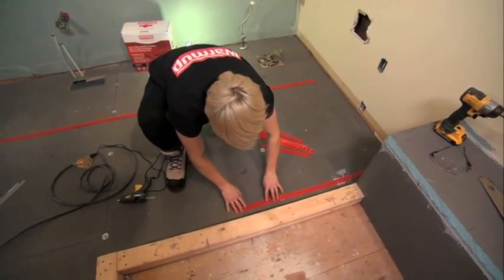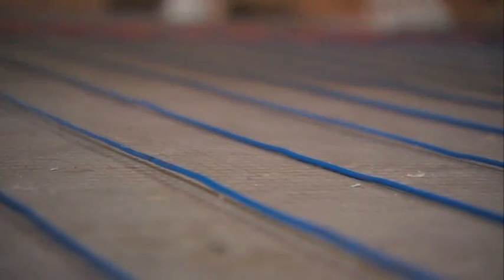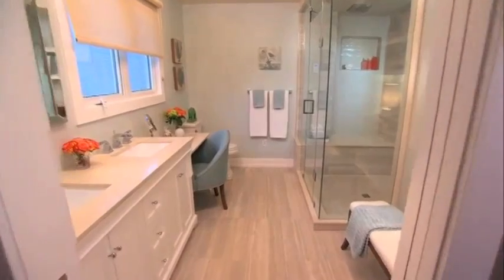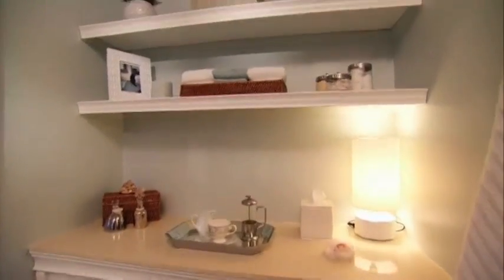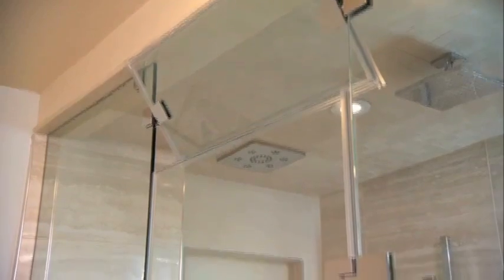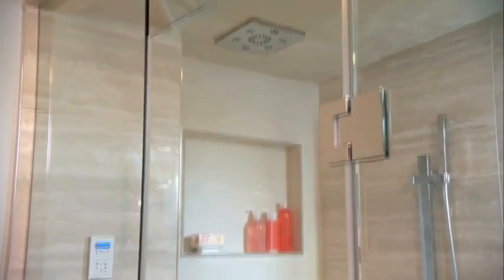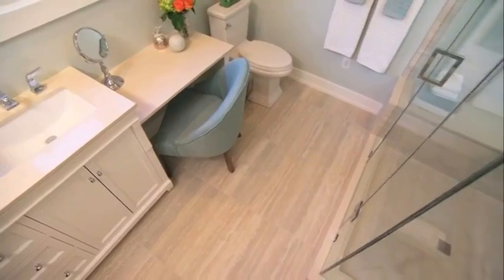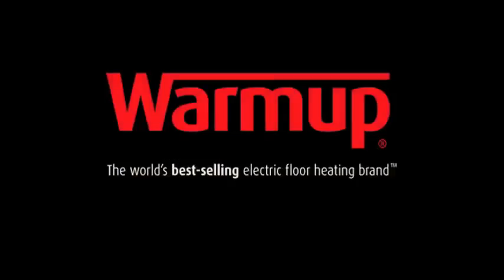Leave It To Bryan - Electric Floor Heating System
In this episode, Bryan installed Warmup Loose Wire heating system in the bathroom. Discover the beautiful 3iE Energy-Monitoring Thermostat. It matches perfectly the bathroom décor!